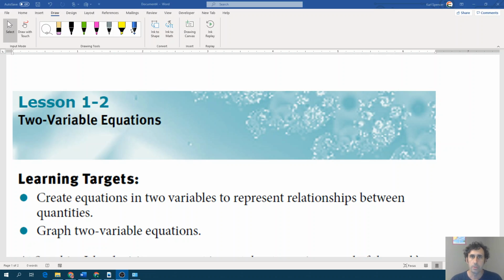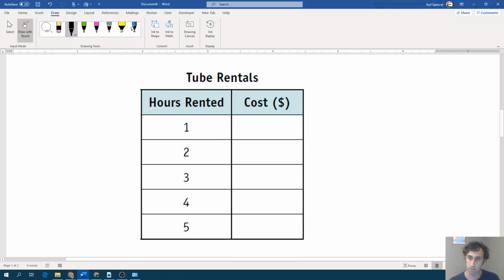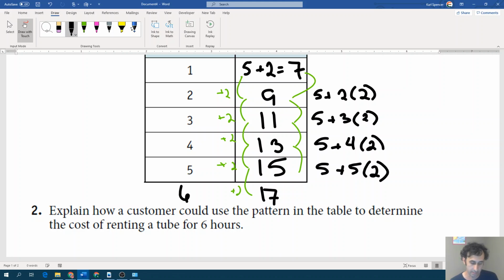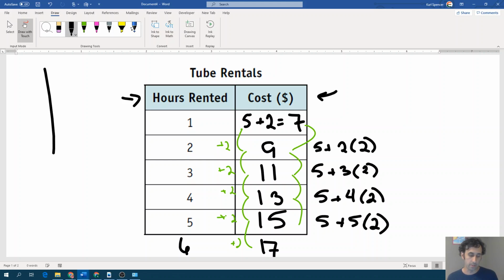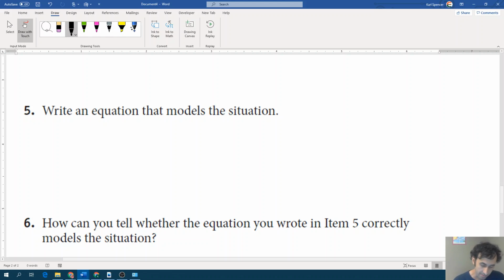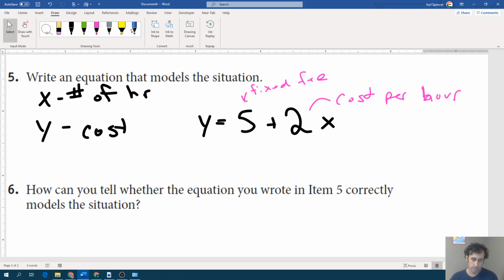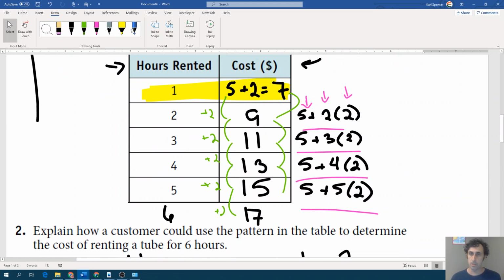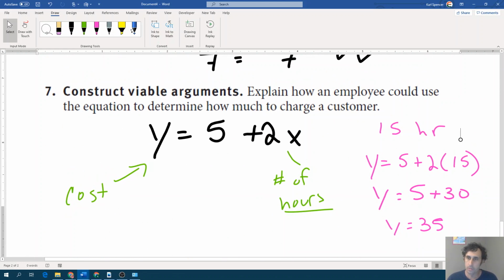Lesson 1 2 Two Variable Equations Part 1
Mr. Spencer Algebra 2